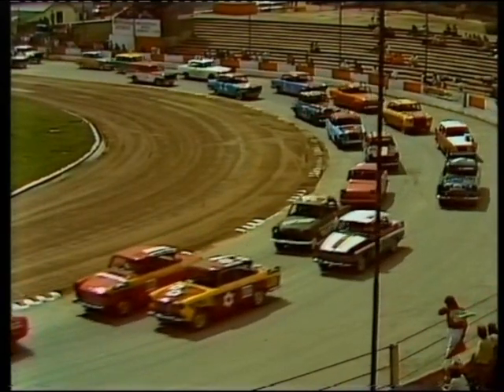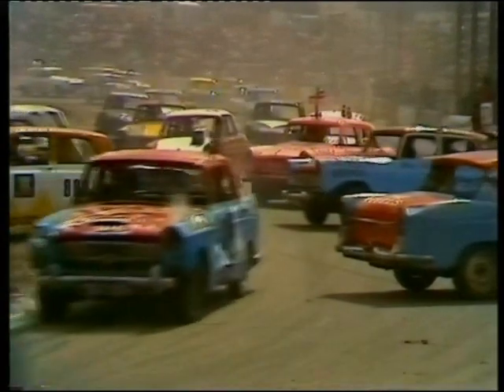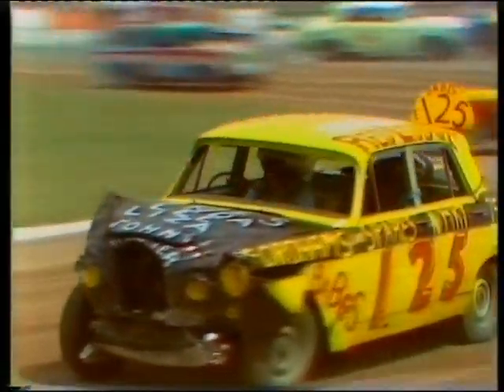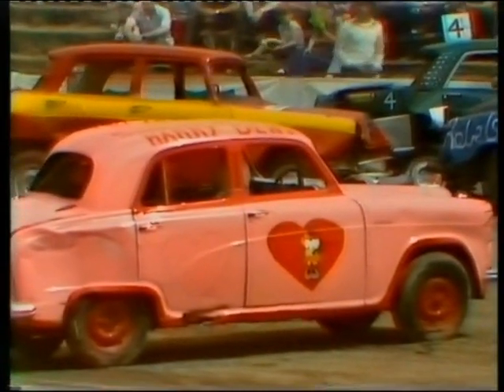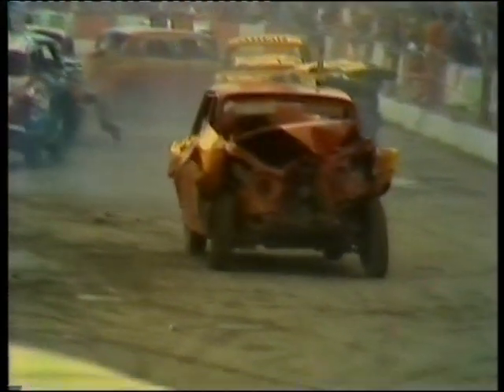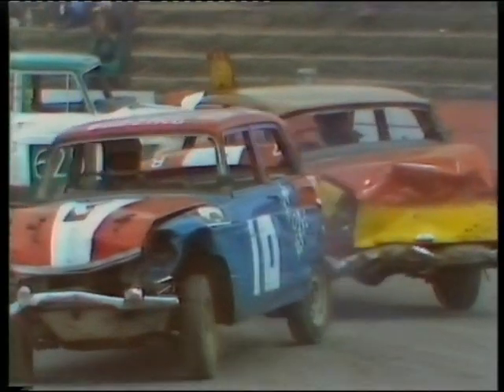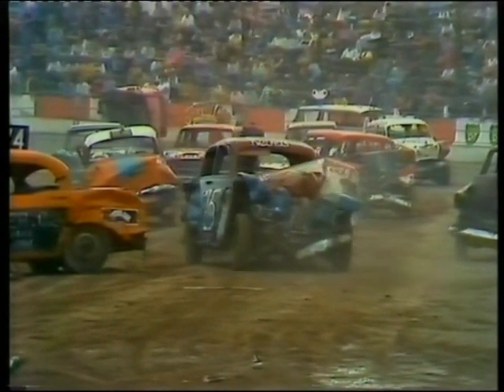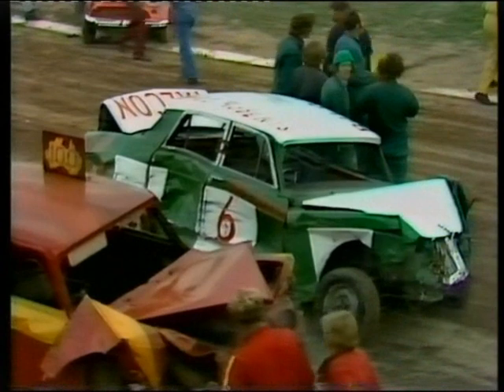Banger Racing Destruction Derby 1975